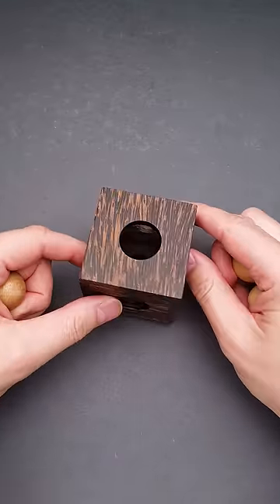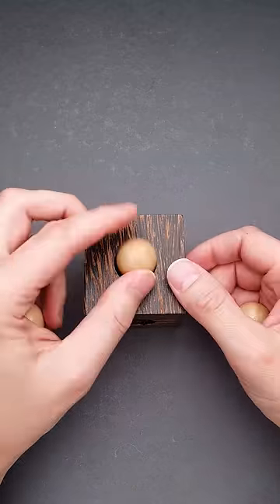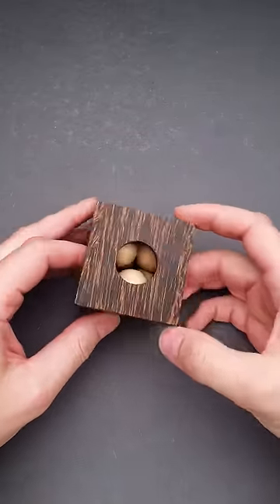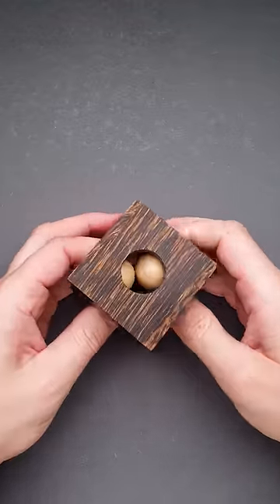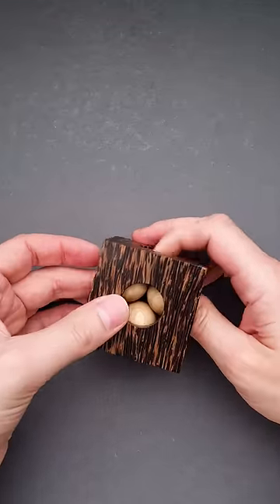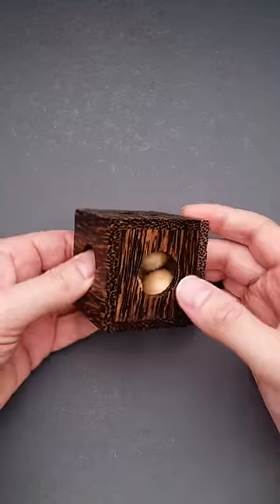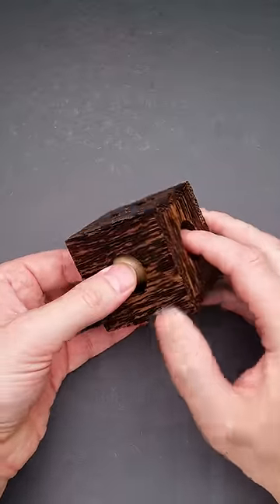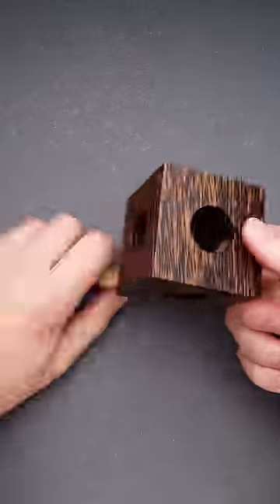Remove all balls from this puzzle